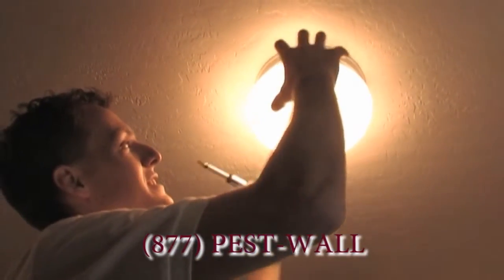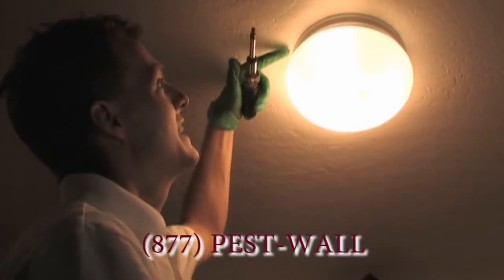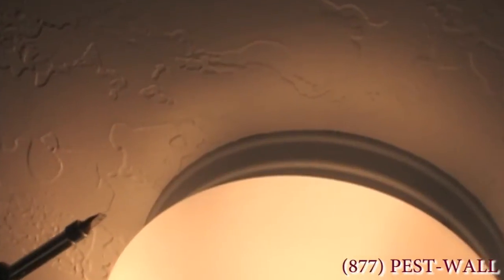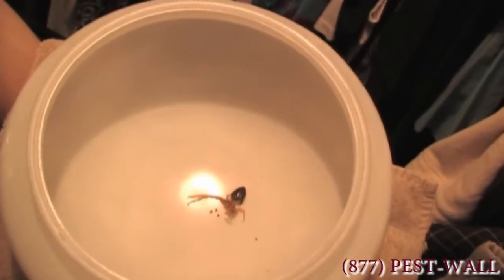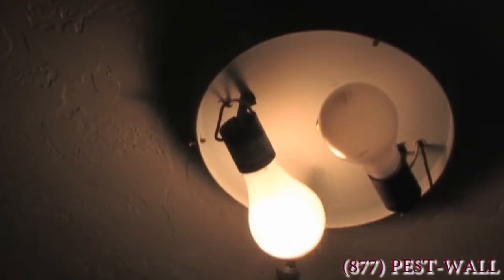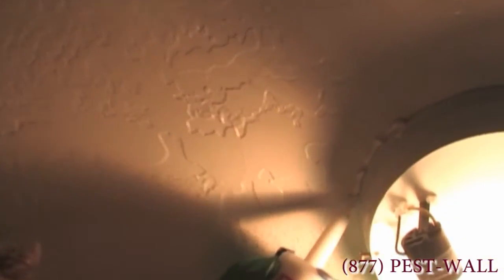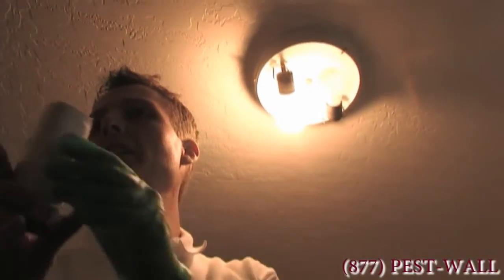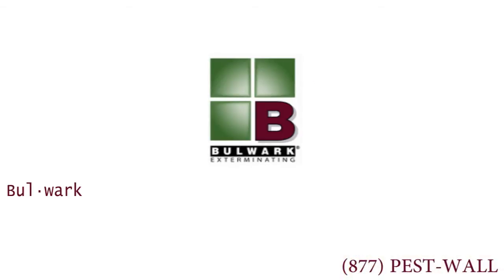Scorpion Quick Facts - How Do Scorpions Get In Your House - Lights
Scorpions can access the light area and the whole closet through the electric wires that come out of the ceiling. They'll either slide underneath in between the metal and sheetrock, or somehow work its way out of a light fixture, so you need to be very careful in removing it.

Here, you see an oriental cockroach and a scorpion both made it into this bowl only one way: they came in through the gaps in the electrical. It's important to seal those gaps.Even a credit card's width, or a sixteenth of an inch, is wide enough for scorpions to invade. Sealing that off will help make sure you don't have unwanted friends visiting you in the night.